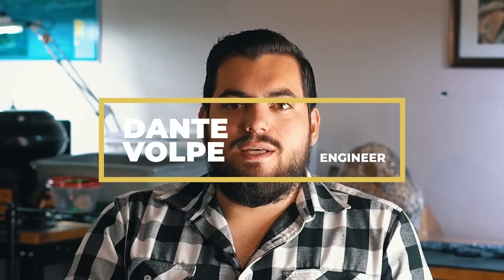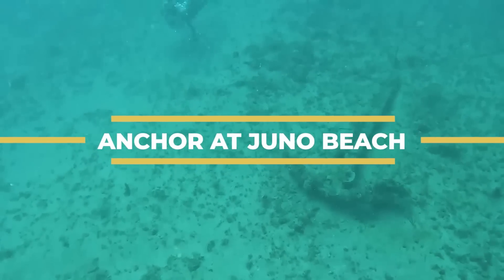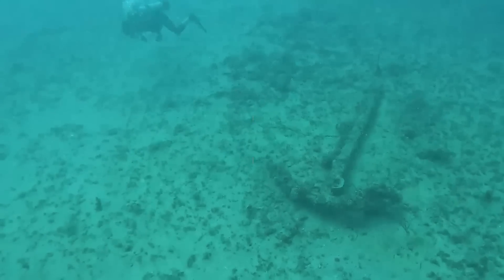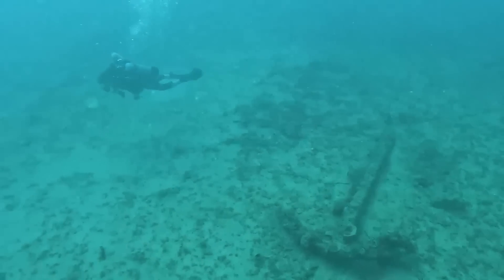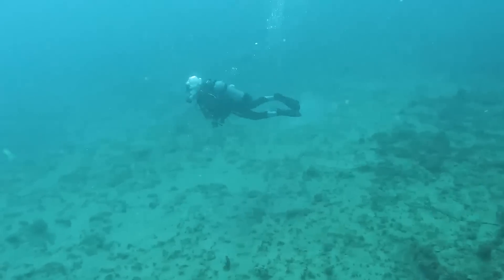Interview | Dante Volpe | Proprietary Technology at Seafarer Exploration ($SFRX)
Dante Volpe is an Engineer at Seafarer and also one of the pilots of the Seasearcher. In this video, he goes into further detail about the purpose of the proprietary tech at SFRX, what it does, and the implications of this technology that exists nowhere else.